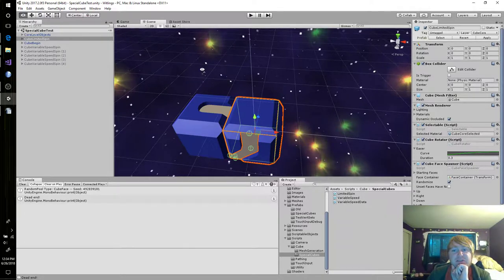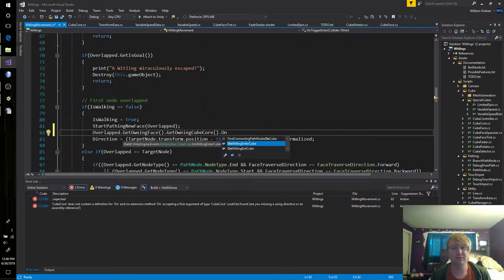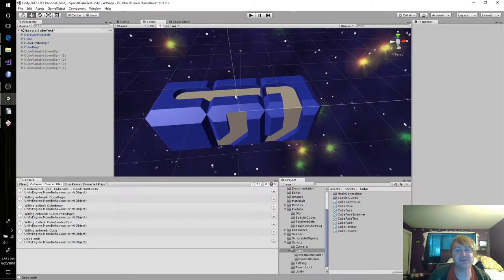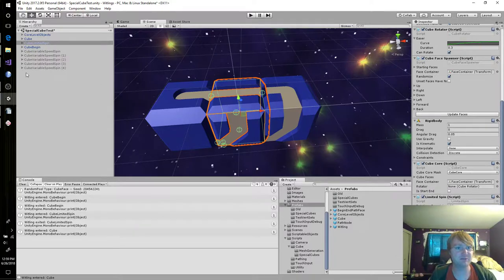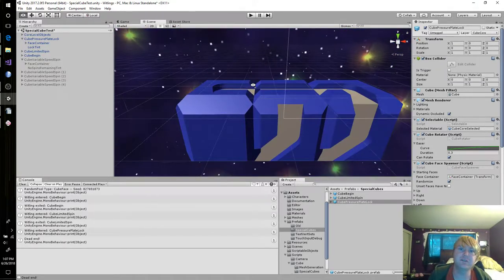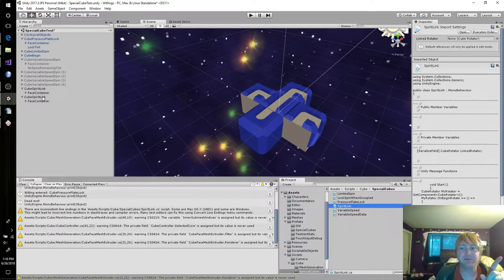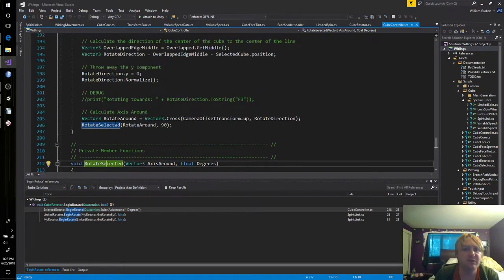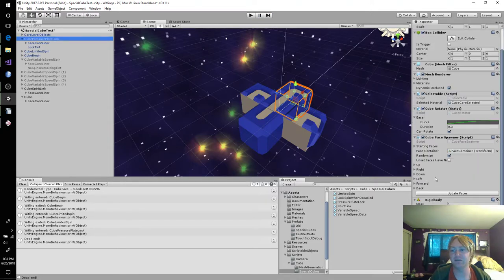WitlingsPrototype 043 - Locks And Links